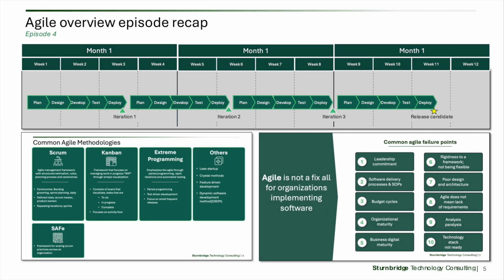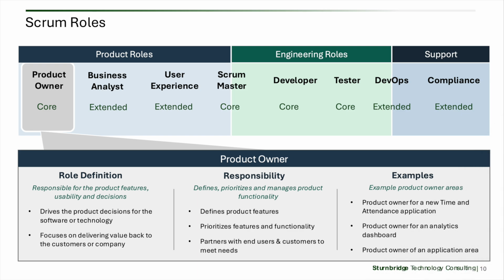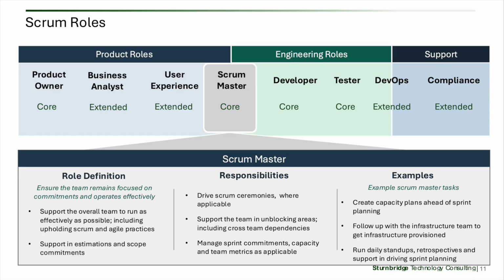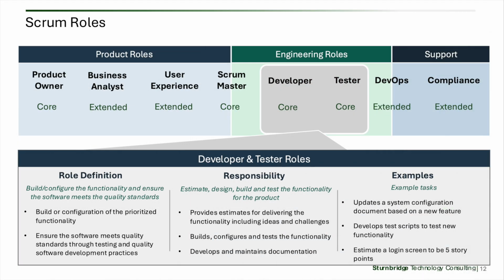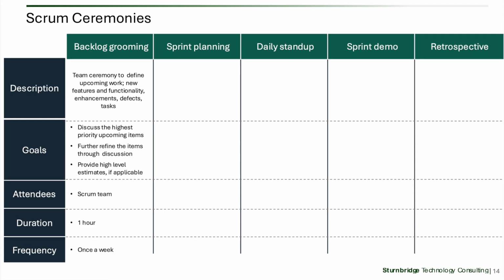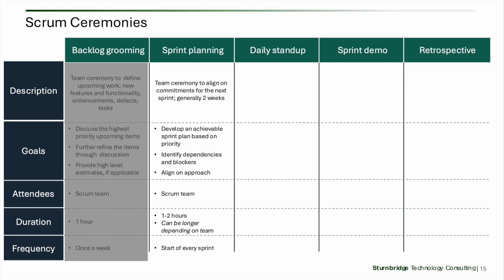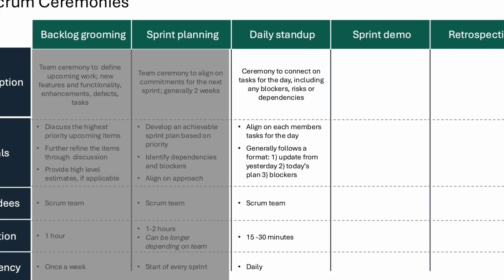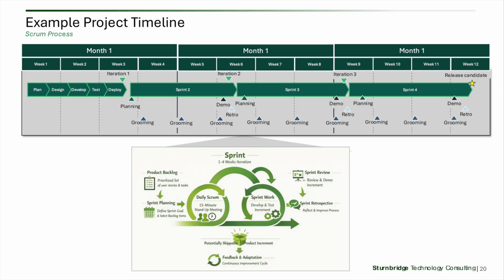Agile Transformation Episode 5: Scrum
In episode 5 of our Agile Transformation Learning Series, we provide an overview of the scrum process; roles, ceremonies and how it comes together in a typical approach. In the next episode we will cover more advanced scrum topics like sprint and capacity planning, extended scrum roles and backlog grooming.

Scrum roles: We cover the core scrum roles in detail; product owner, scrum master, developer and testers.

Scrum ceremonies: We outline the scrum ceremonies; their goals, attendees, frequency and typical duration

Scrum iterations: We showcase an example timeline of how all of the cadences come together in a typical scrum project